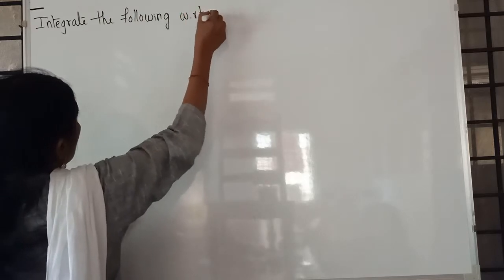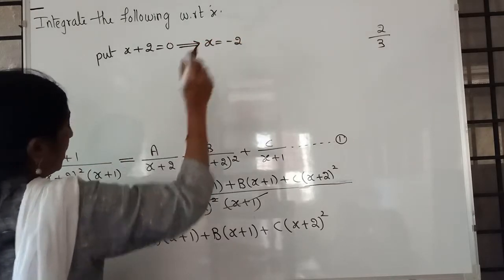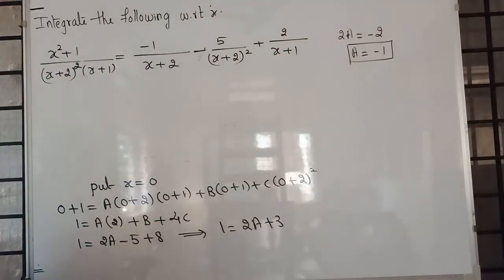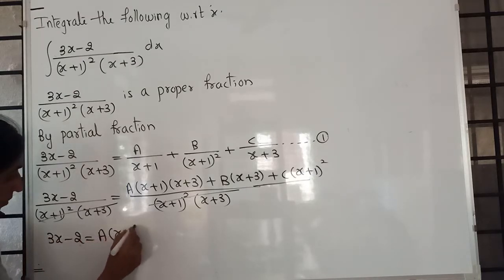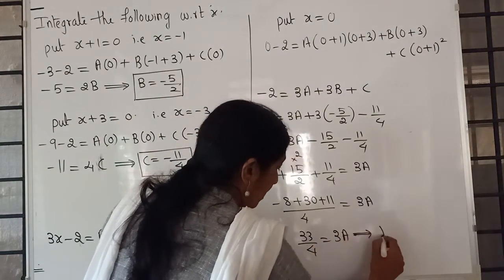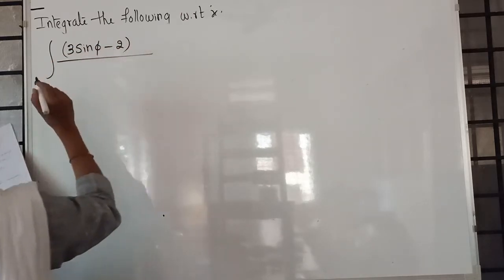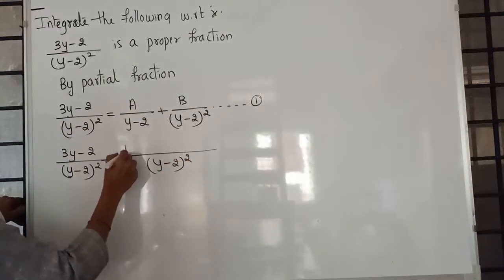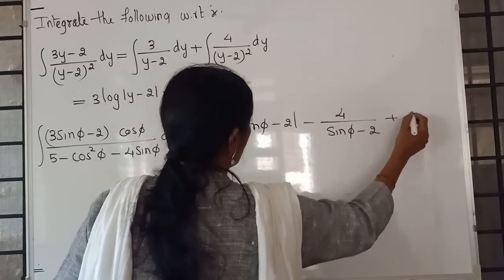PUC 2nd year, Chapter 7: INTEGRALS, Part 24, By Surekha. P. Siddapur mam